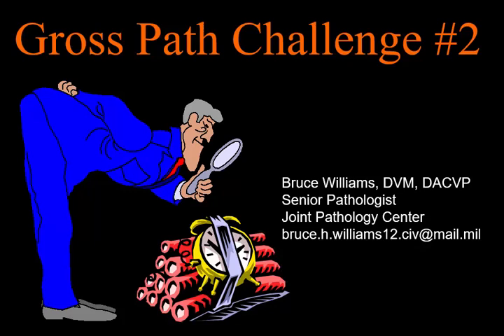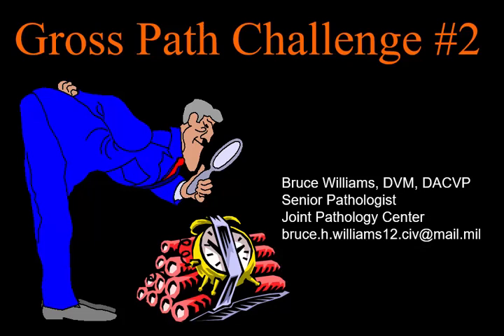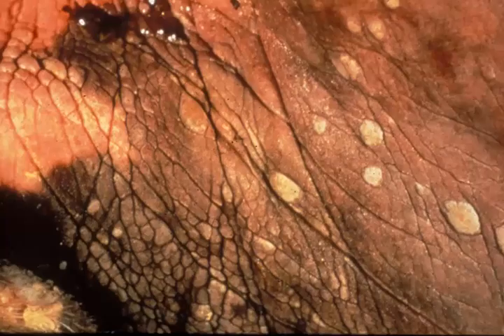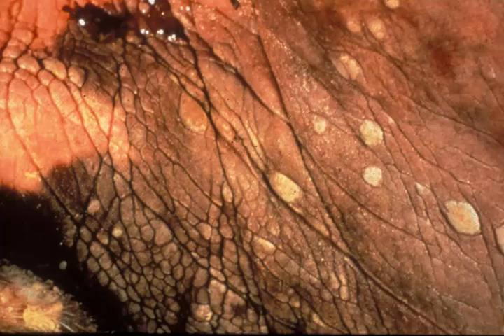Gross Path Challenge 2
10 Images from the 1993 Descriptive Path course - back when we taught with kodachromes - no beautiful digital images here, but a great lesion is a great lesion!